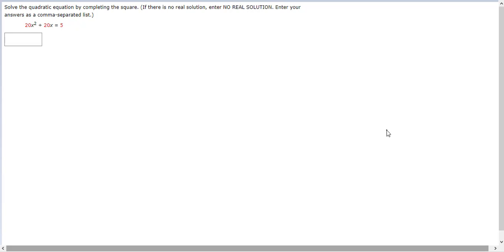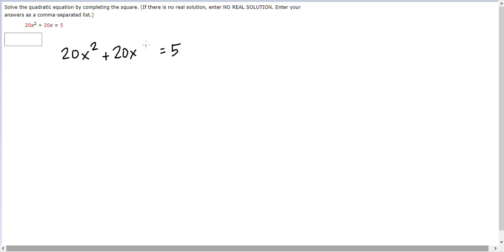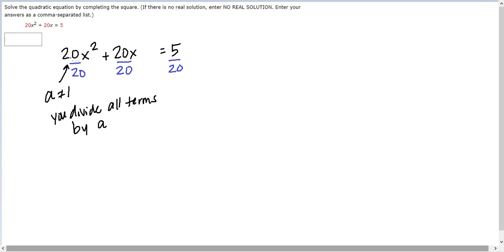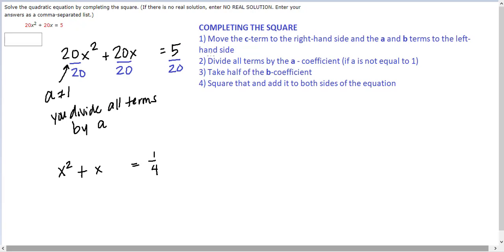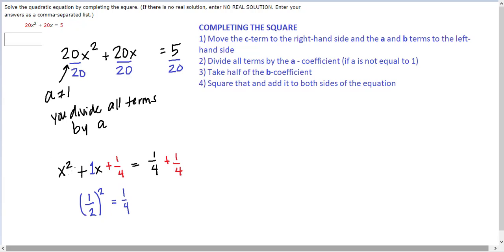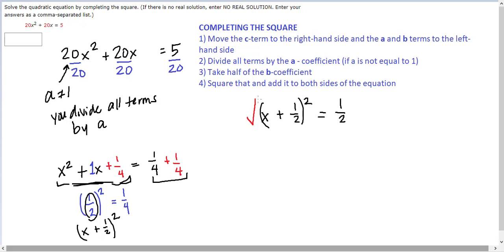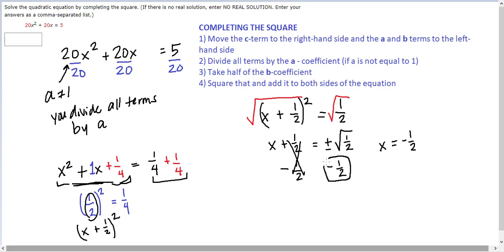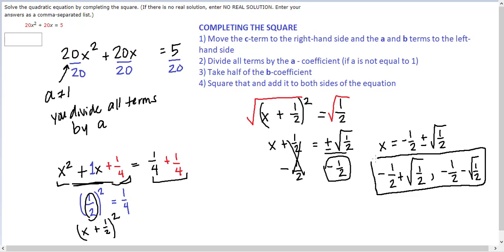Quadratic equation - solve by completing the square with leading coefficient not equal 1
This video is one of the most difficult questions to work when completing the square. The steps are listed in the video which may be helpful to write down.